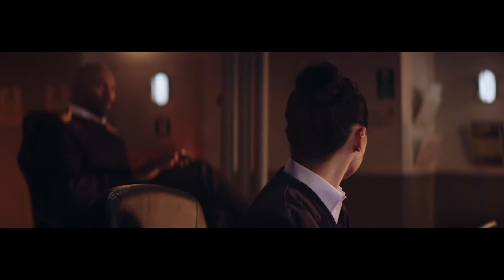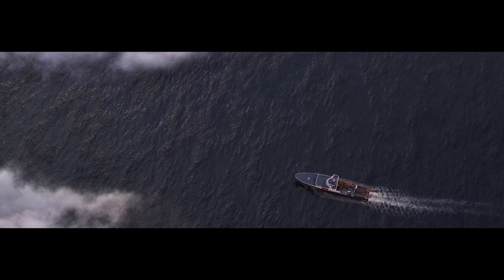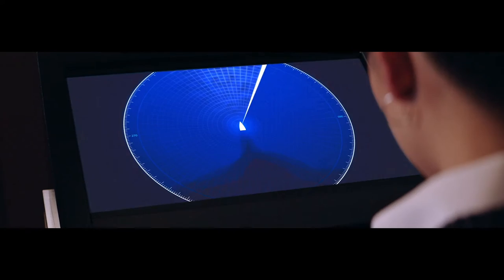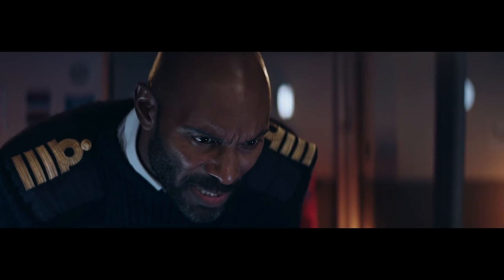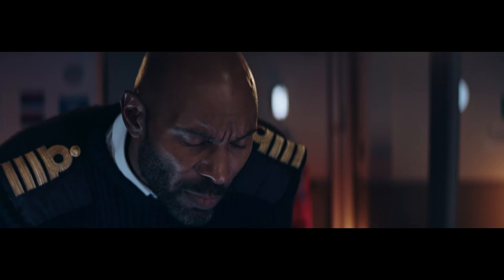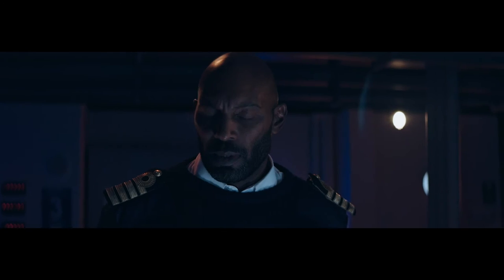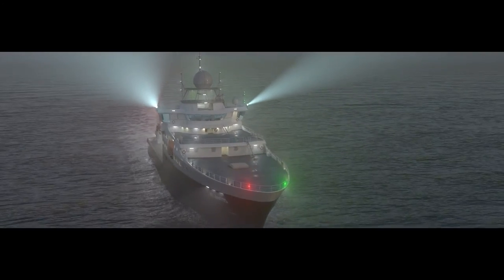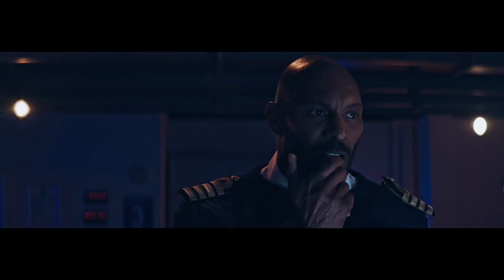Lift The Fog by Inspired Films & Create Health for BD Biosciences (trailer)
EVCOM London Film Awards:
Bronze - Animation